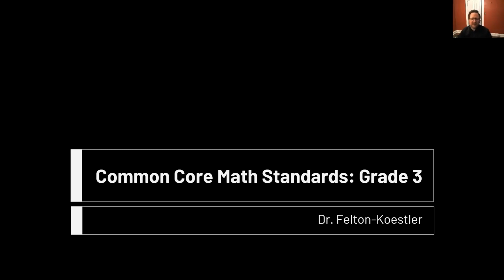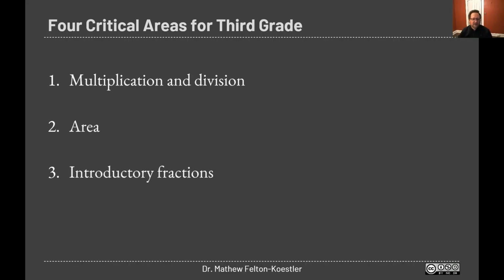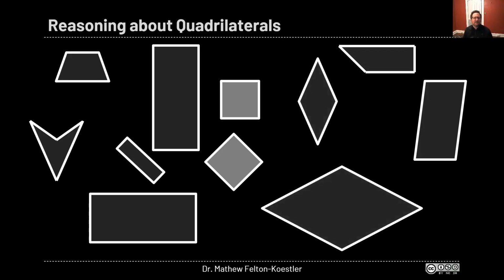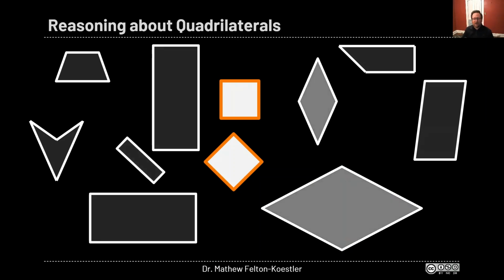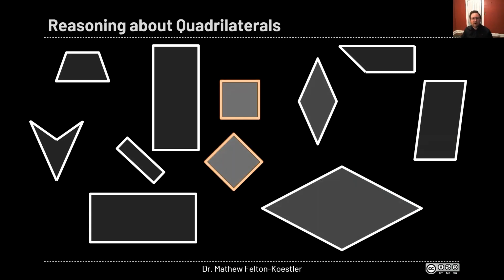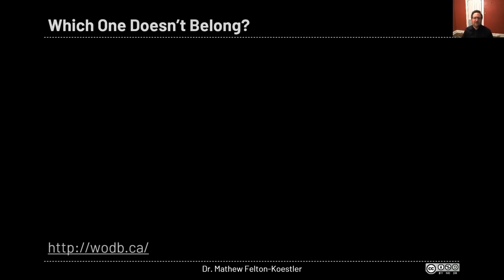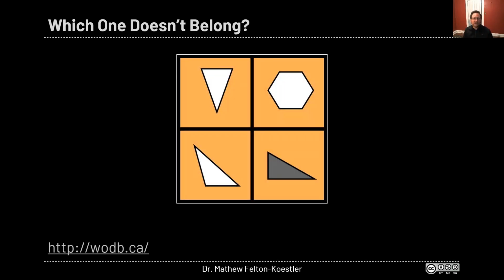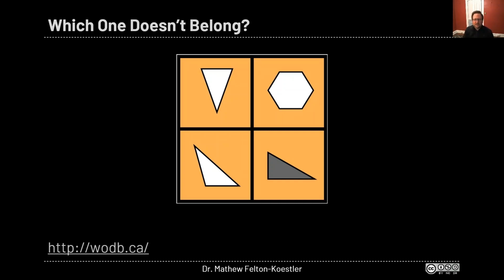Common Core Math - Grade 3 - Part 4: Shapes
Part 4 of an overview of the four critical areas of mathematics in third grade